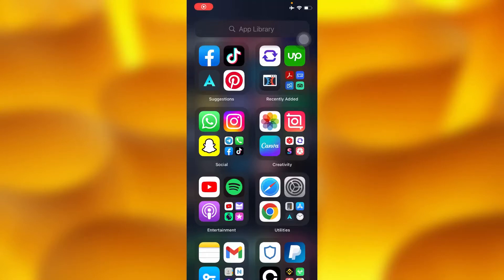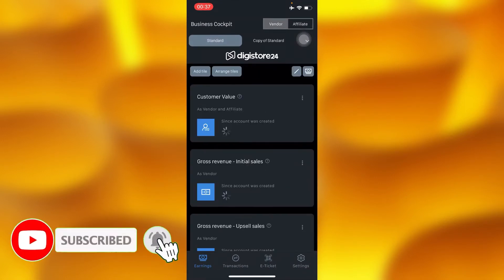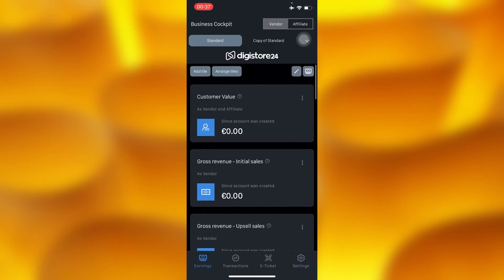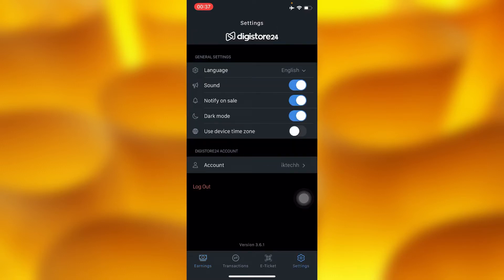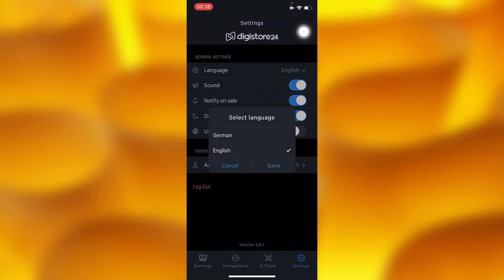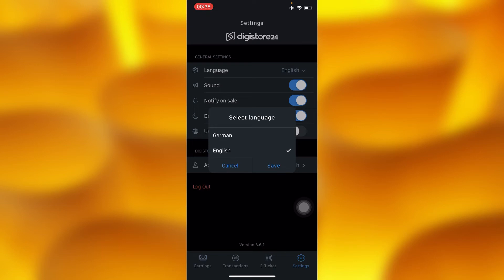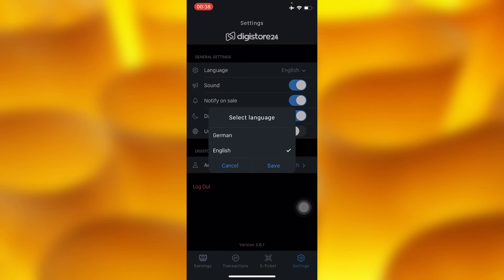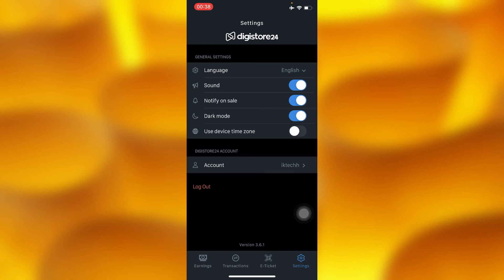How To Change To Any Language On Digistore24 | Simple tutorial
In this video tutorial we share with you how to change to any preferred language on Digistore24